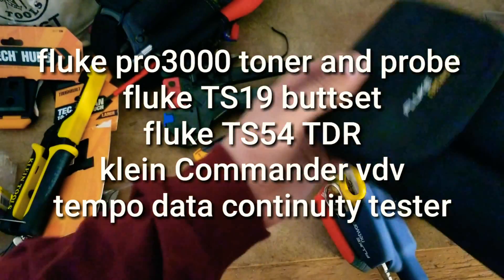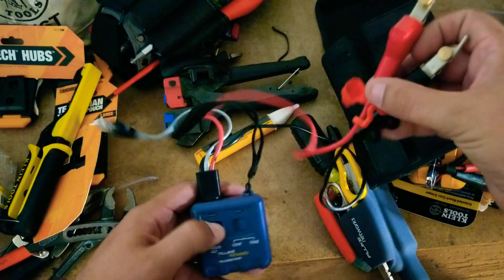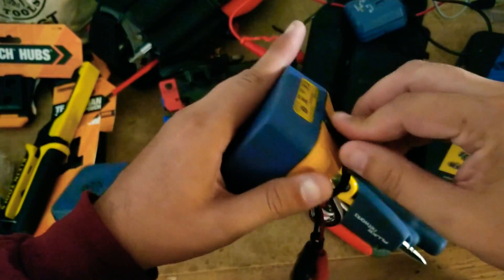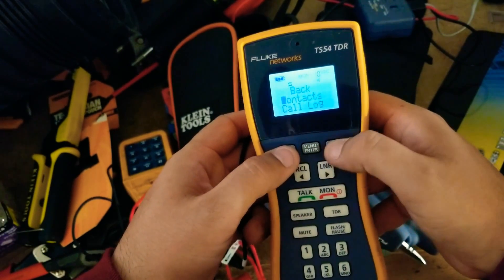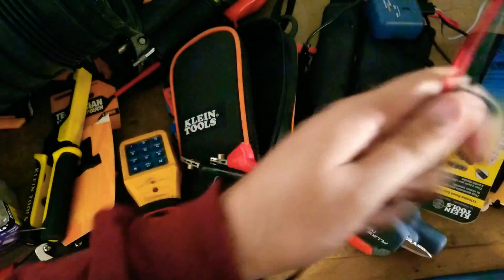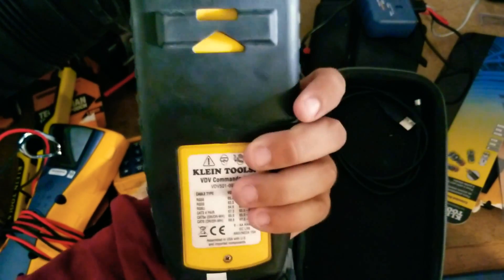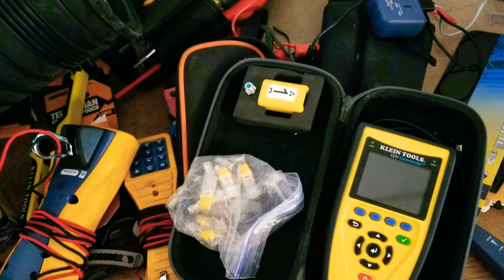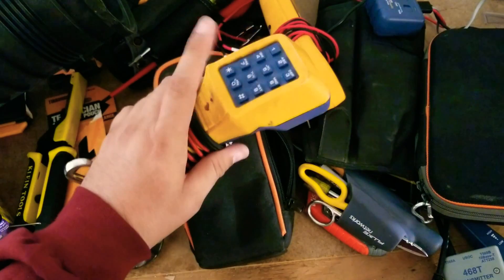Fluke pro3000 toner and probe with fluke TS54 TDR BUTTSET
Fluke pro3000 toner and probe
Fluke TS19 BUTTSET
FLUKE TS54 TDR BUTTSET
KLEIN COMMANDER VDV
TEMPO DATA CONTINUITY TESTER